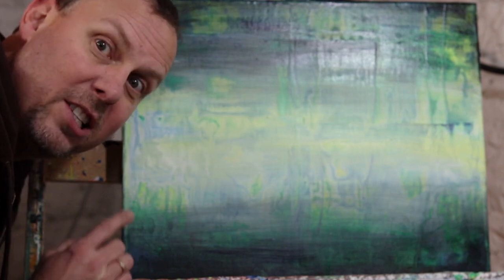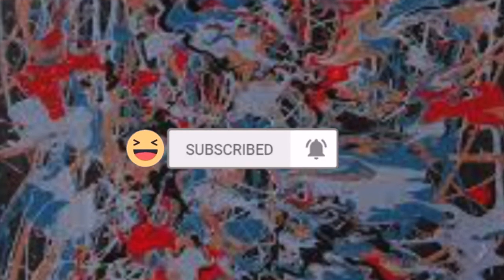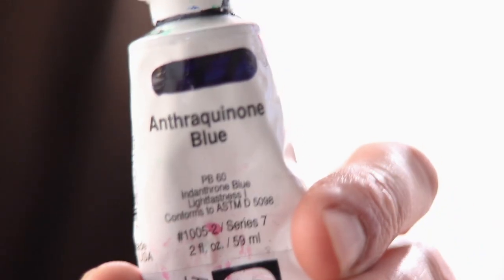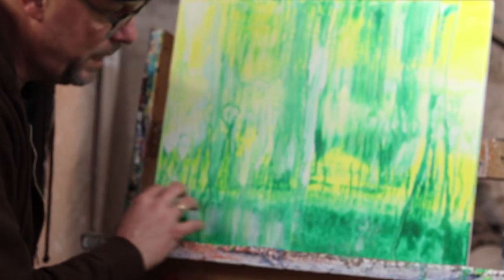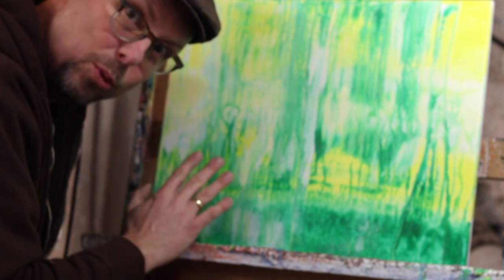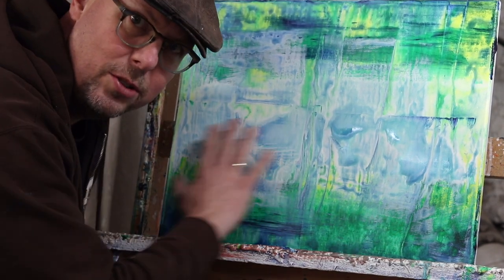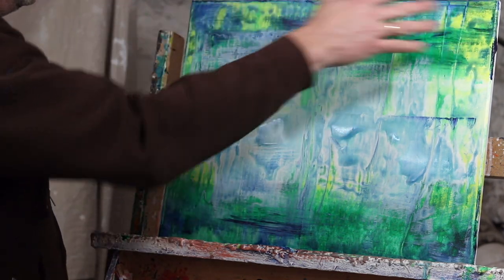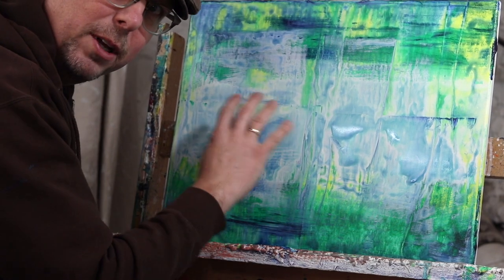How to paint drip abstract in acrylic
This painting tutorial is in a drip style called Dazzling Drips. The painting demonstration is in acrylic with time lapse. ShawNshawN has created over 500 artworks.